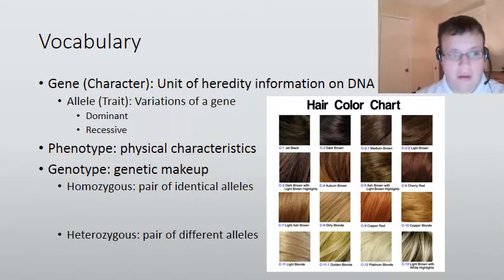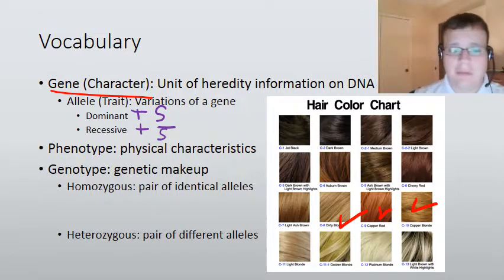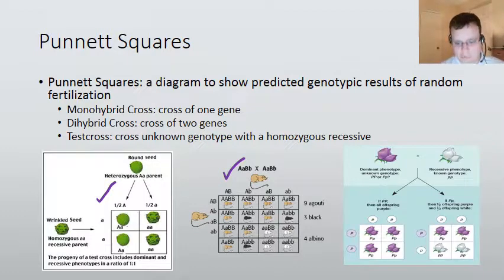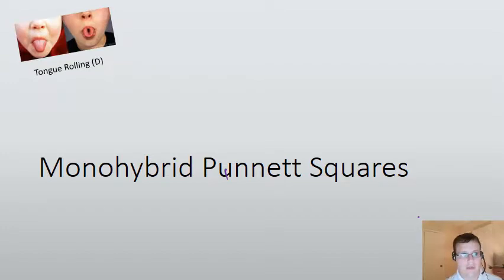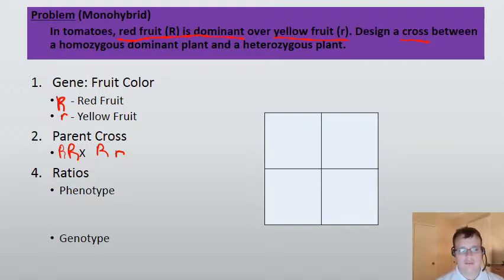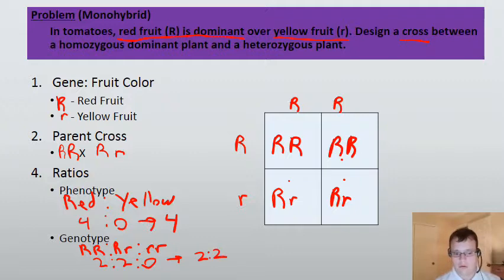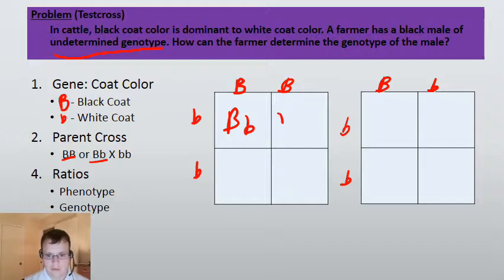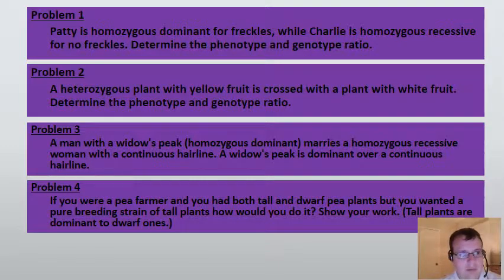Punnett Squares Monohybrid & Test Cross Flipped Lesson